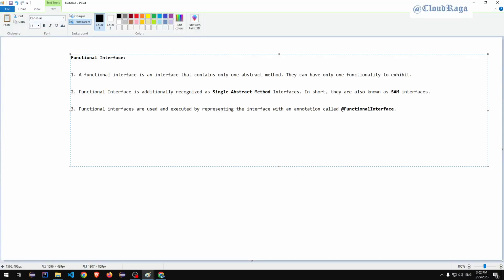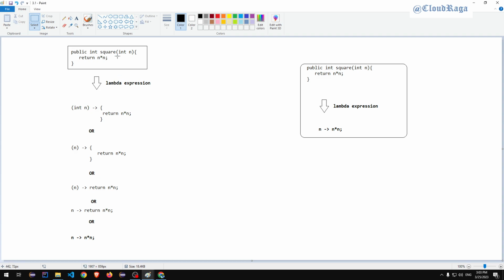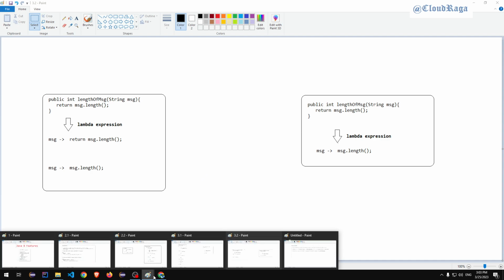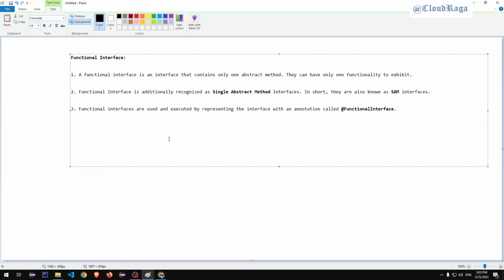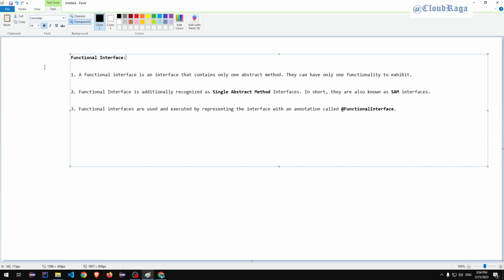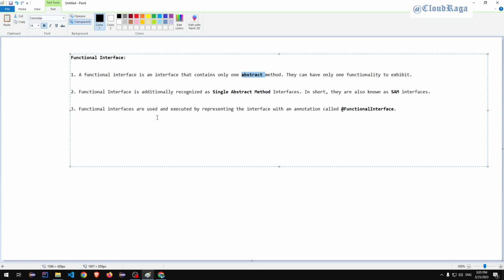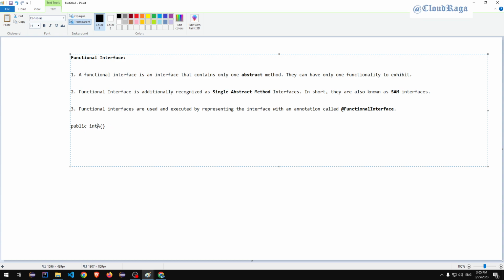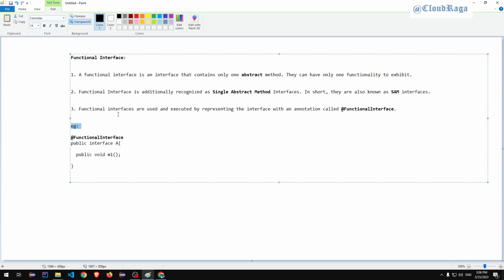Java 8 - Tutorial - 04. Functional Interface Intro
Functional Interface Intro

lambda
lambda function
function interface
functional interface
string in java,
string keyword in java,
stringbuffer java,
string programs in java,
string method java,